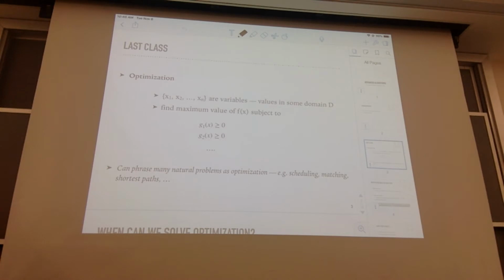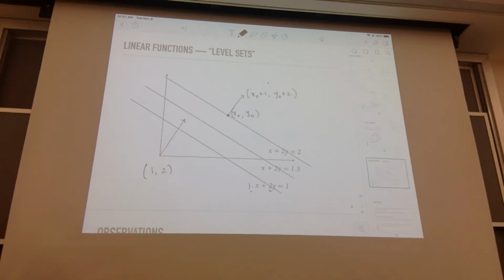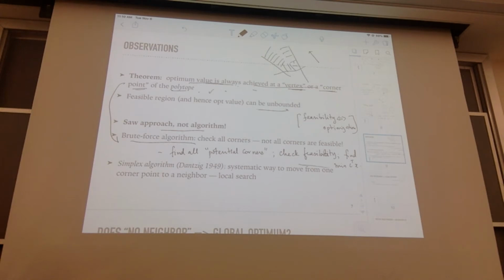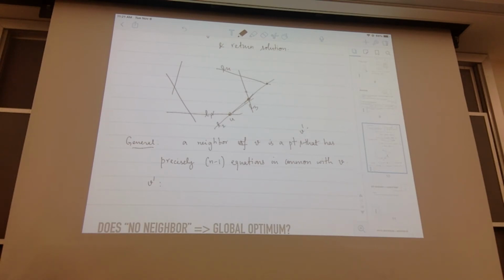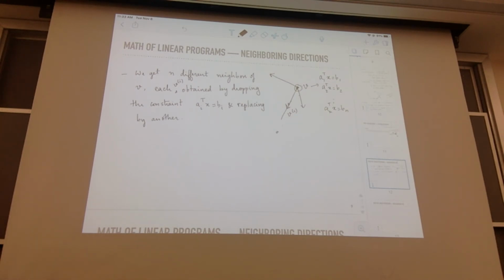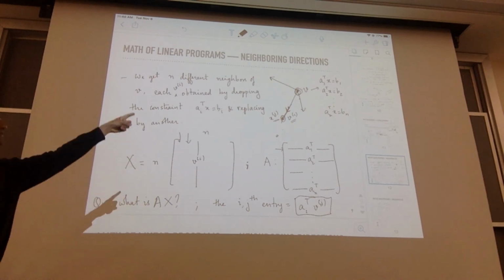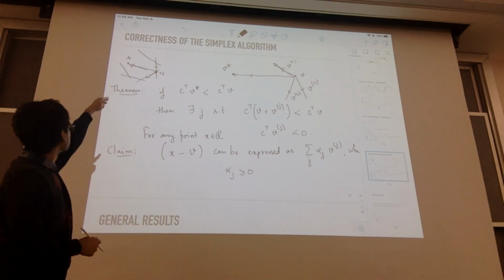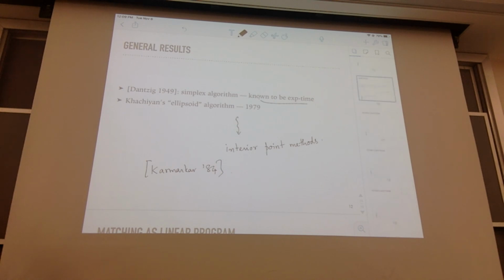Advanced Algorithms - Fall 2018 - Lecture 20